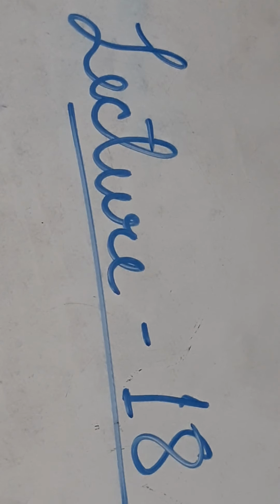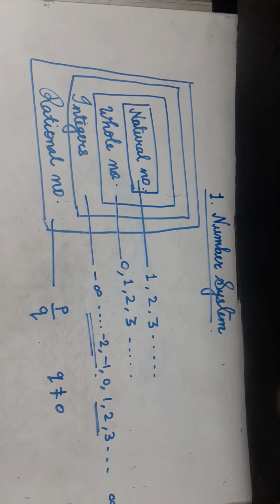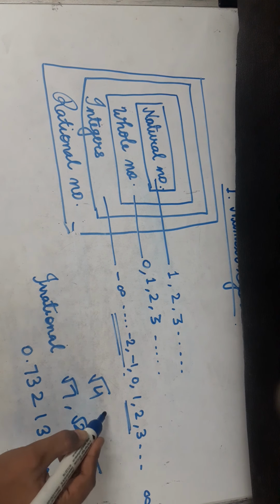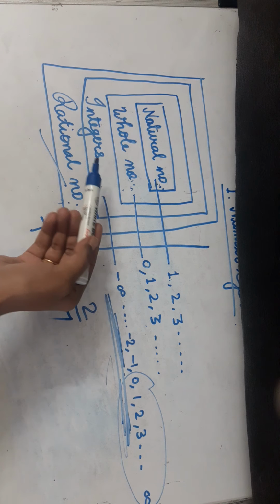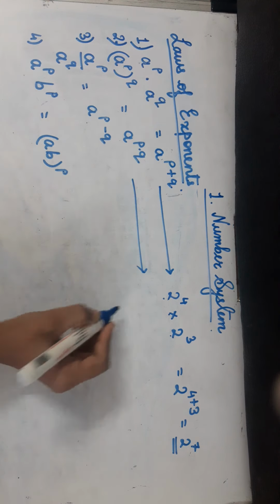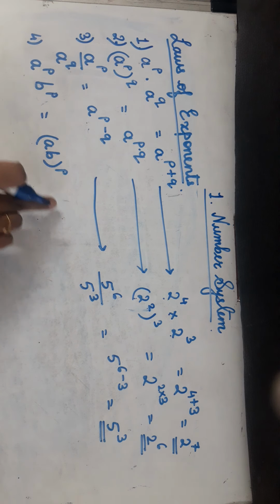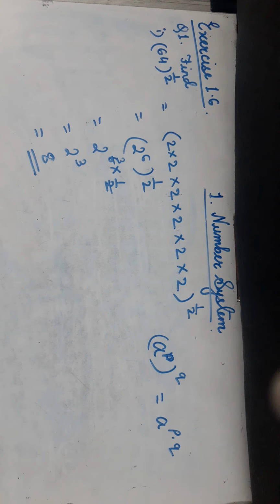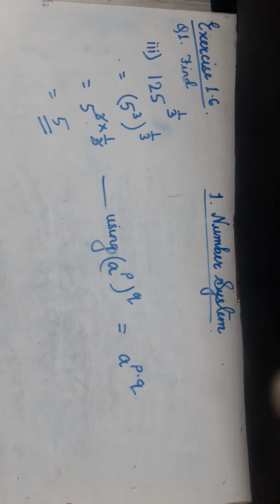1.Number System (Part-18)